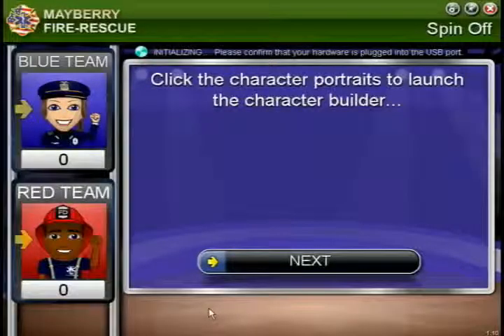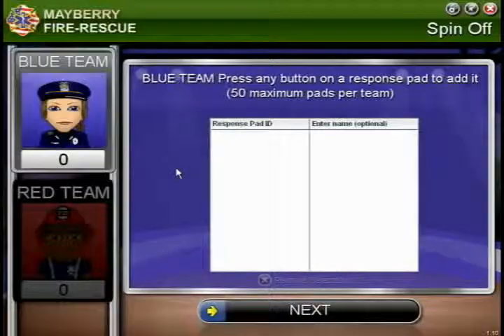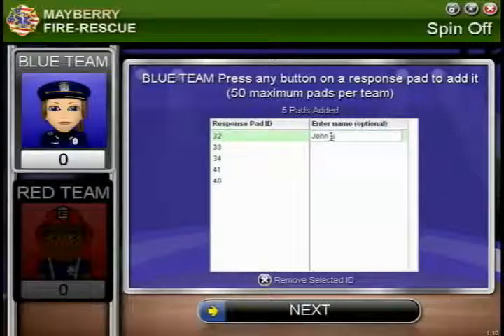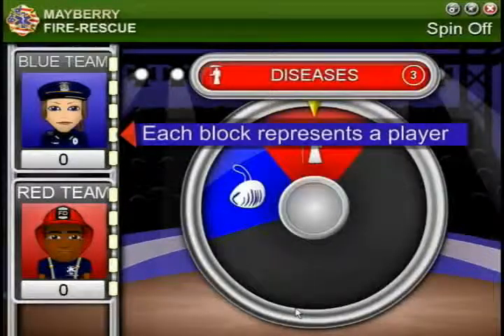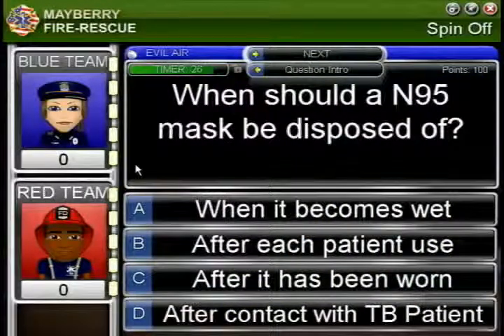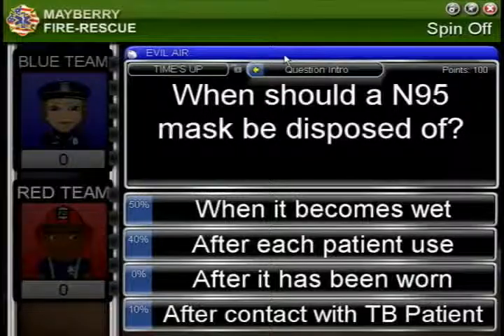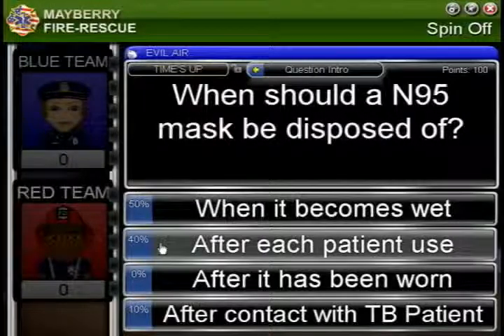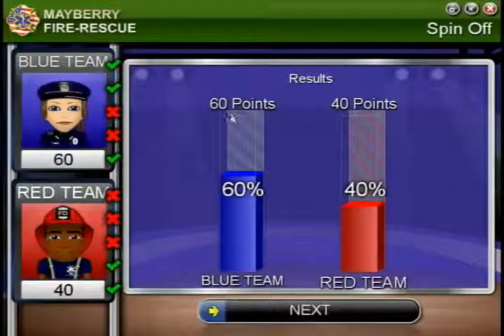BRAVO! Response (Engage your Class - Assess their Knowledge)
BRAVO! Response takes classroom training to a whole new level.  Combining the engaging qualities of a training game with the power of a comprehensive assessment tool, this exciting new program puts your whole class "in the game."  Your audience will be completely engaged, as they "click" on their wireless keypads to "play" the game and interact with your content.  Ideal for introducing new concepts, content review, or knowledge assessment, BRAVO! Response game show software provides instant feedback to let you know what they know in real time.  Whether in traditional team mode OR as individual play -- this new training method leaves no one out."